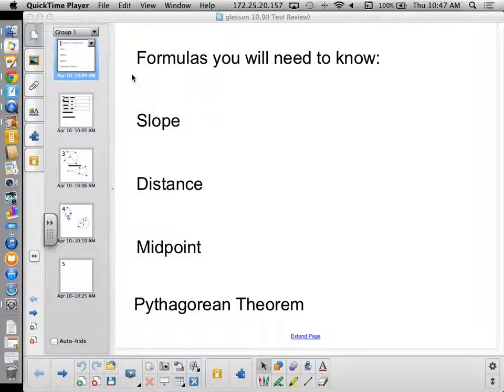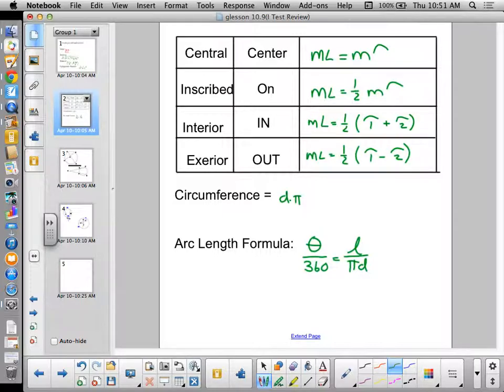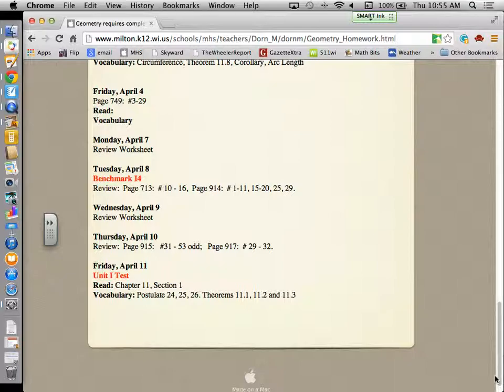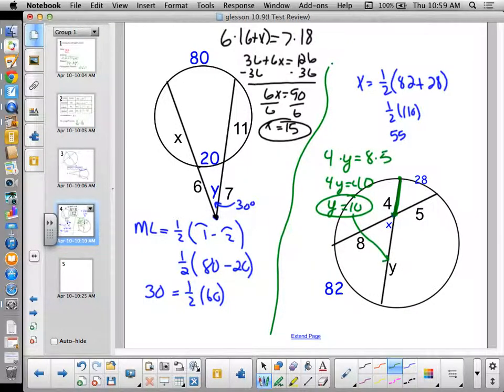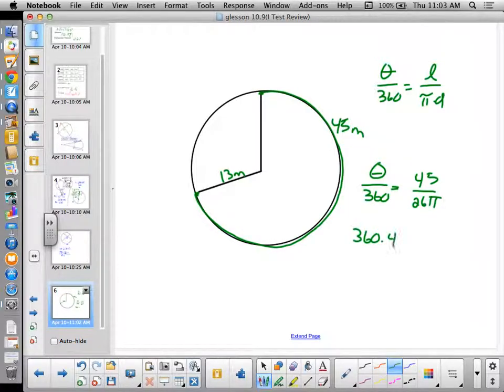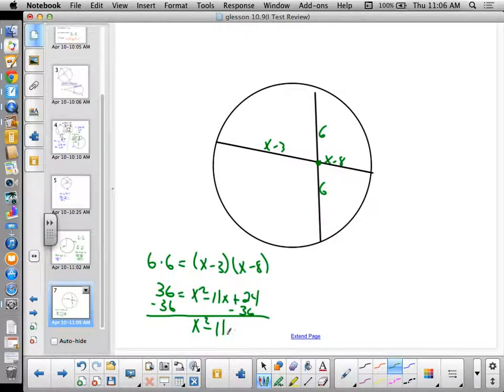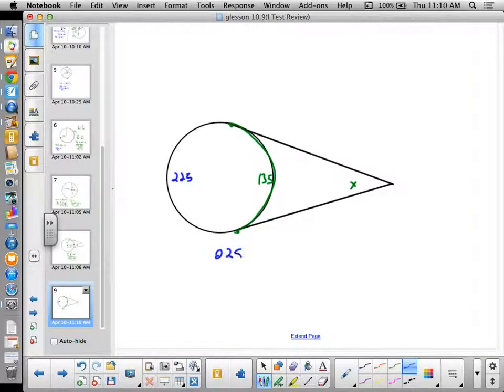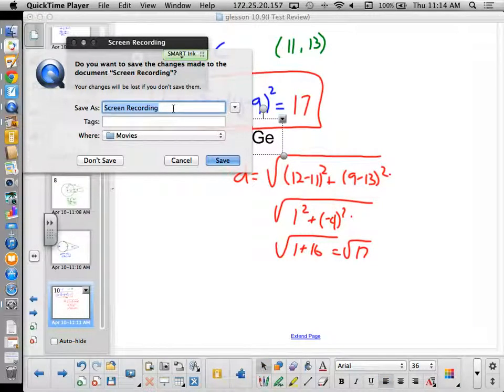Unit I Review - Dorn